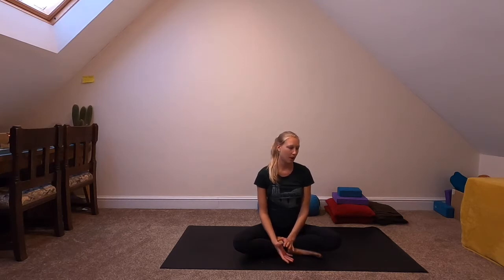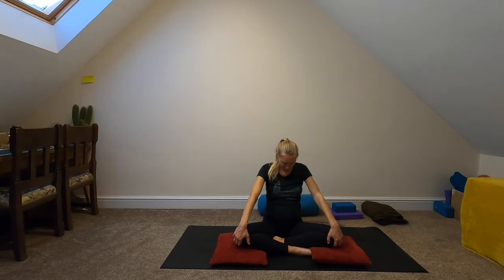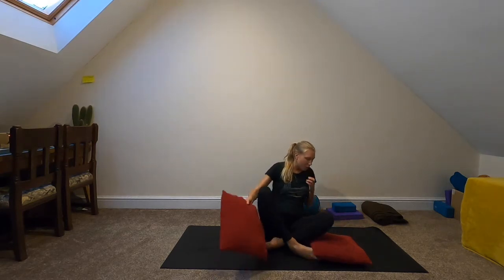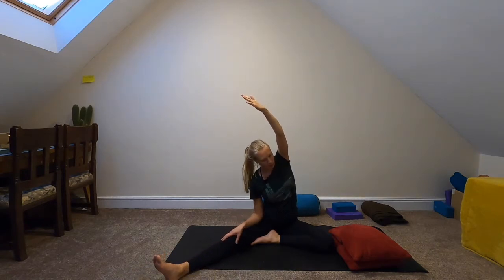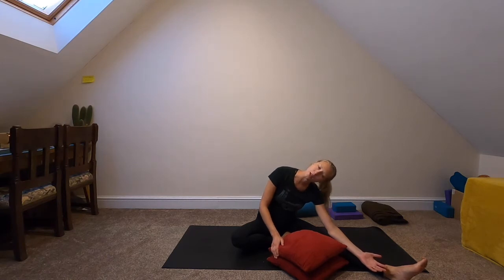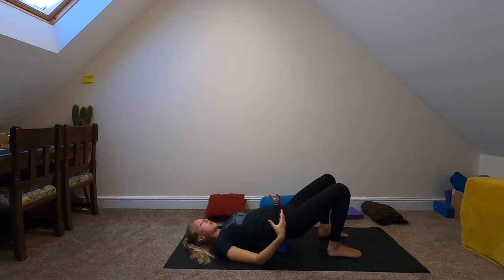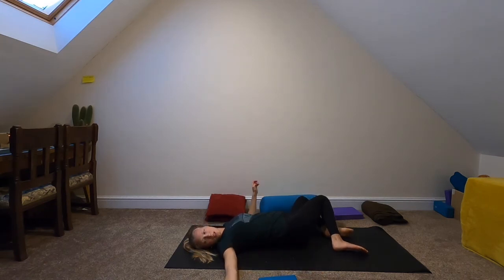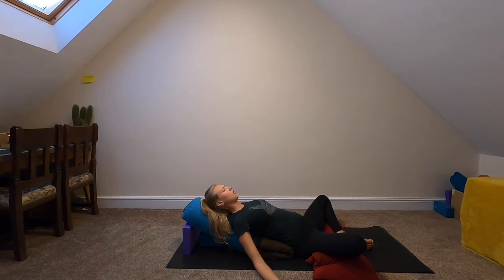Yoga Chill 2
Dive into relaxation with this super chilled out mat-based class.
Props: 2 blocks, 2/3 cushions. Optional: yoga bolster, blanket